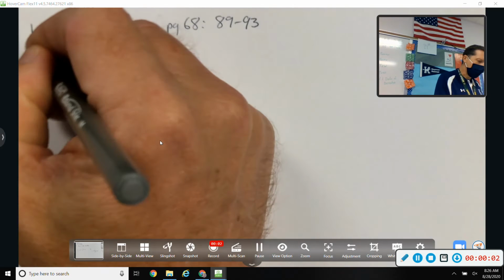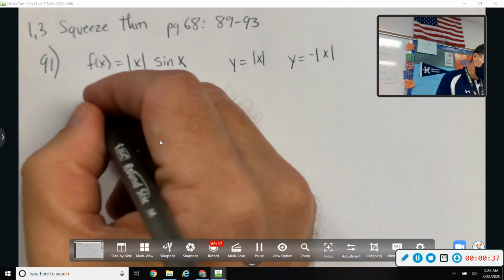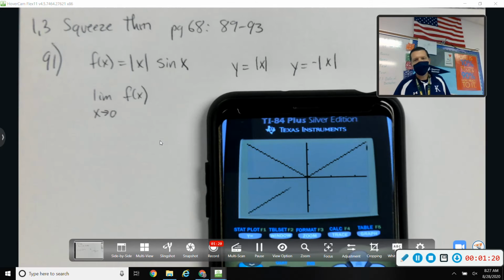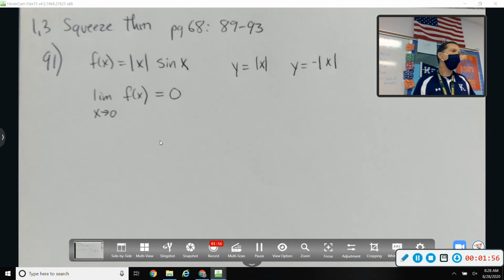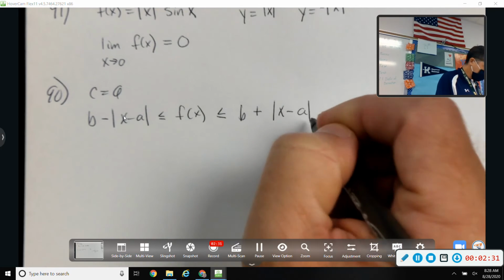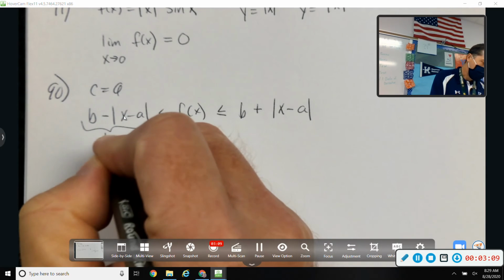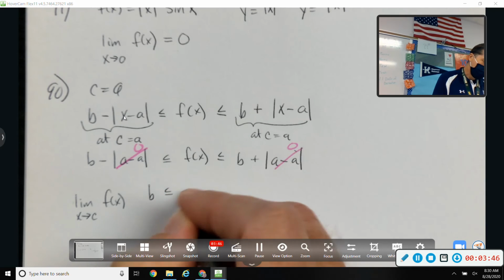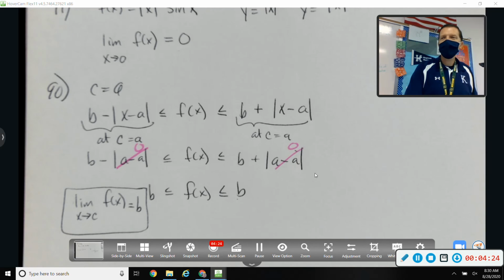pg 68: 89-93 SOLUTIONS